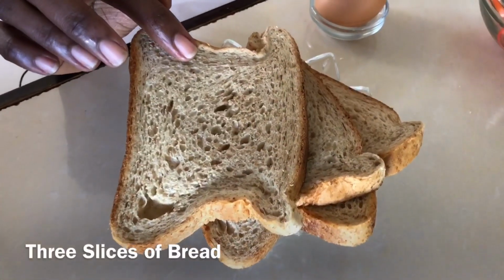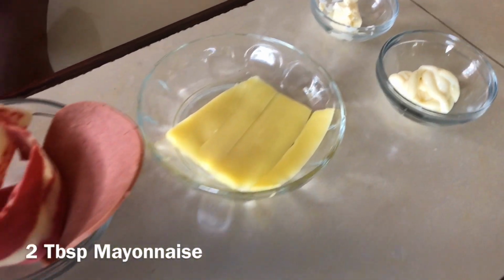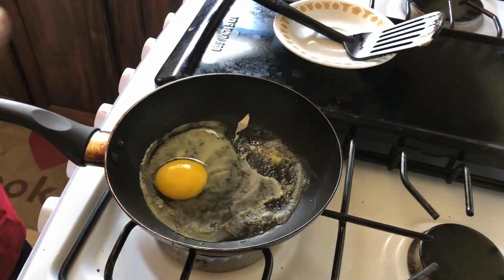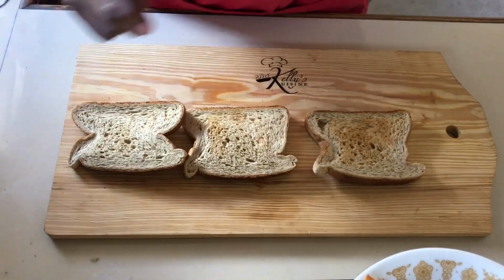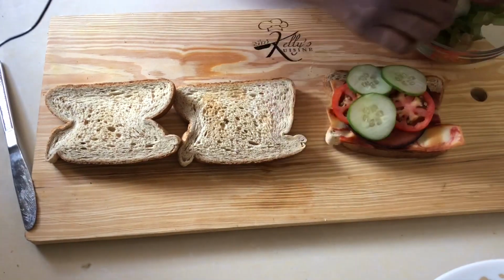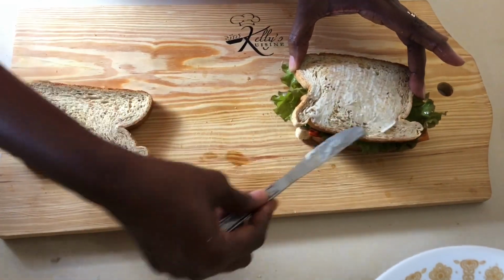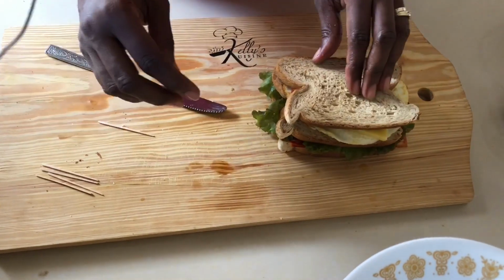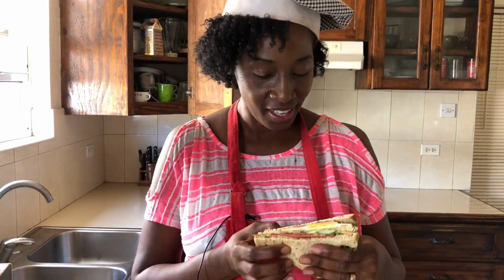How to make the ULTIMATE BREAKFAST CLUB SANDWICH by Kelly Henry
An amazing three tiered breakfast sandwich. Filled with vegetables, protein and starch. So filling, nutritious and delicious.. Make breakfast exciting, also great for lunch.
website kellyskuisine246.com for practical kitchen gadgets